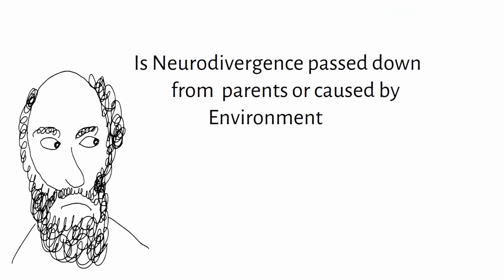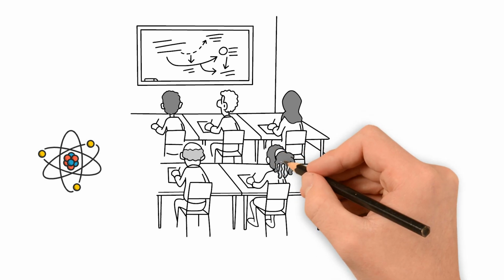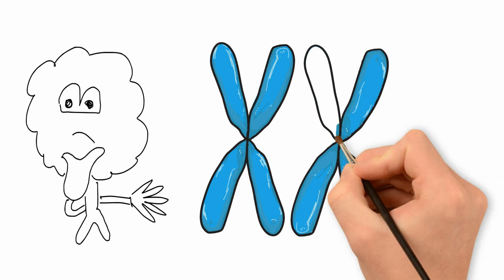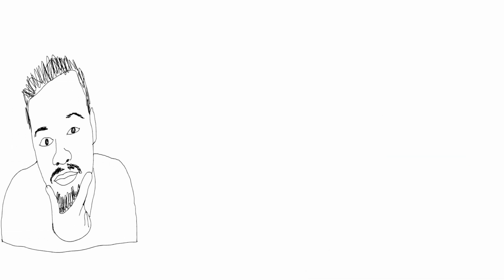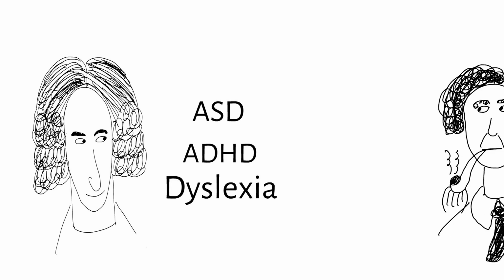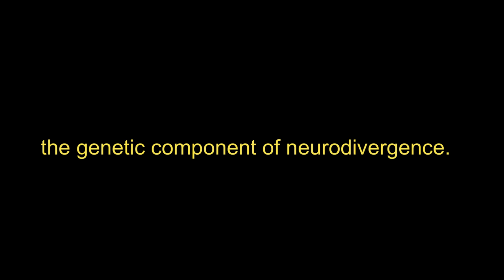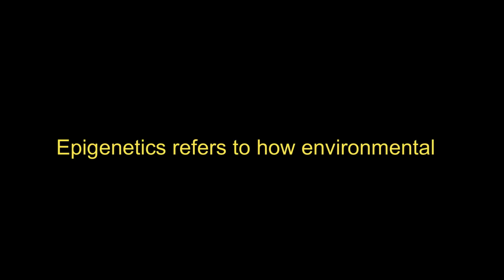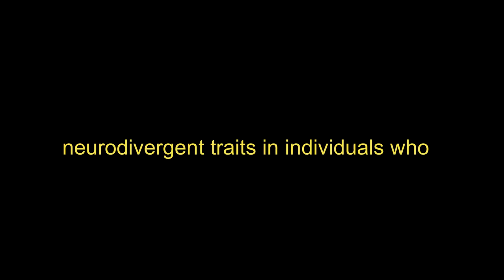Is Neurodivergence Passed Down from Parents or Caused by Environment?